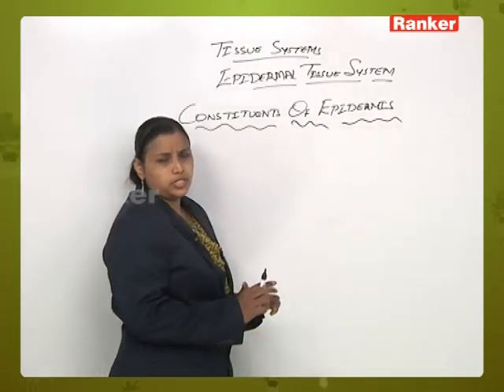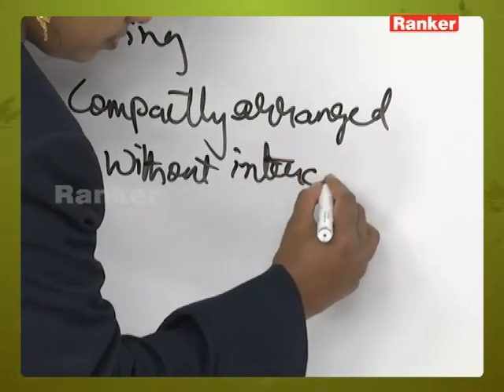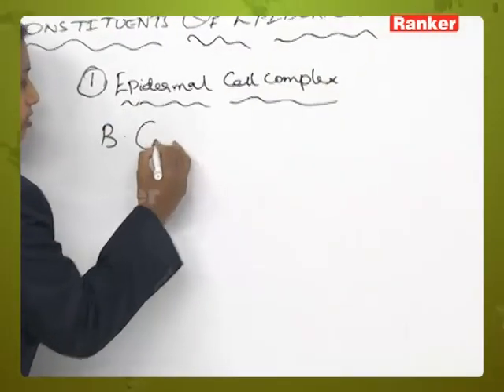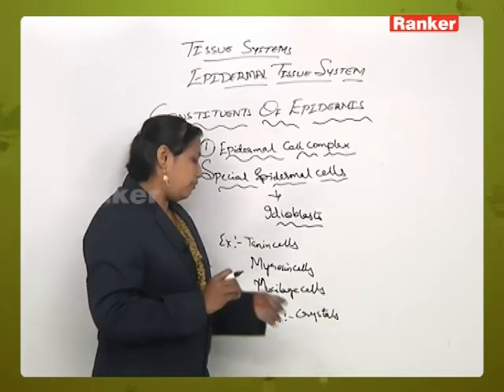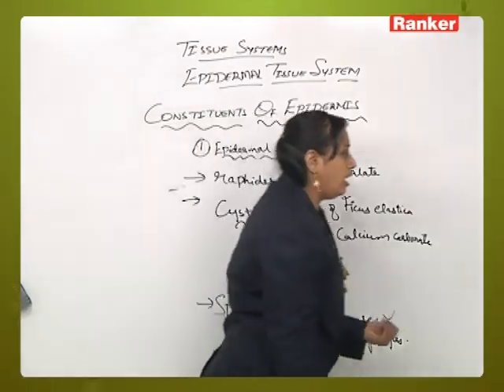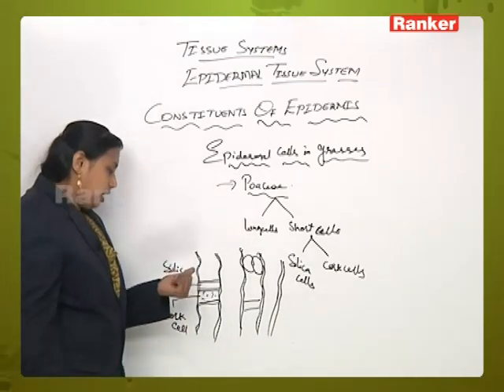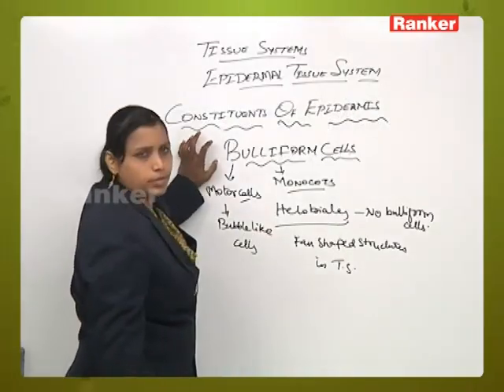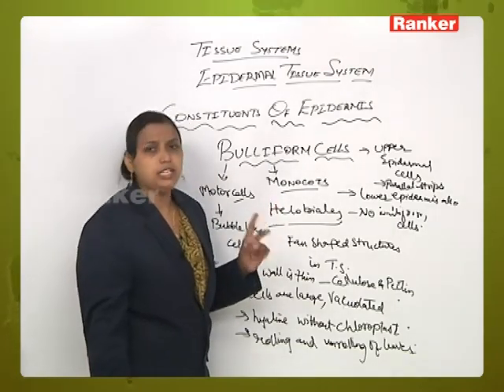Internal Organisation in Plants | Epidermal Tissue System - Constituents of Epidermis | Botany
In preparation for the NEET exam, Dr. Humera Nazneen covers the Botany topic "Epidermal Tissue System - Constituents of Epidermis." This topic focuses on understanding the structure and function of the epidermis, which includes various cell types like epidermal cells, guard cells, trichomes, and stomata. These components play critical roles in protecting plants, regulating gas exchange, and controlling water loss, which are essential concepts for the NEET exam.